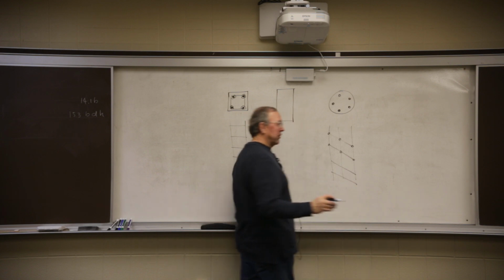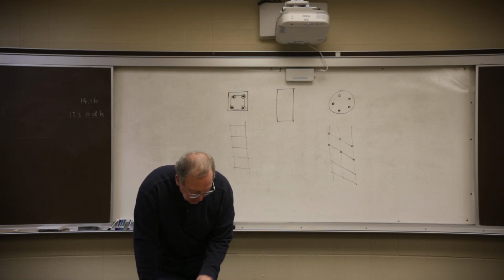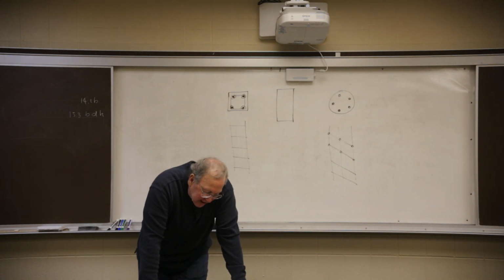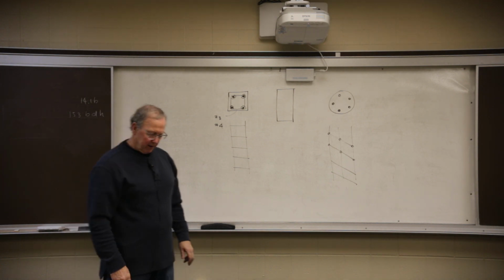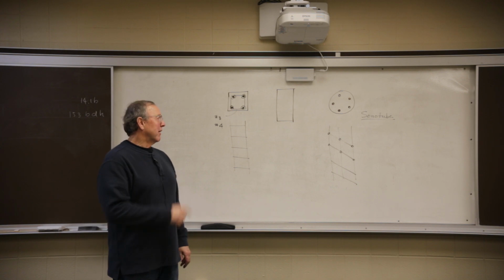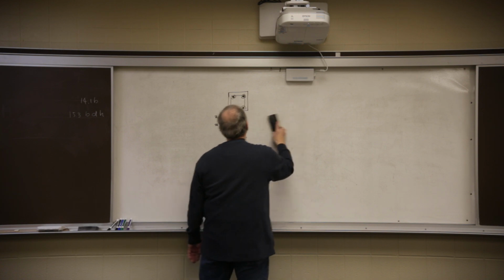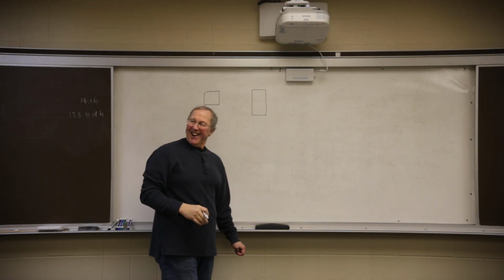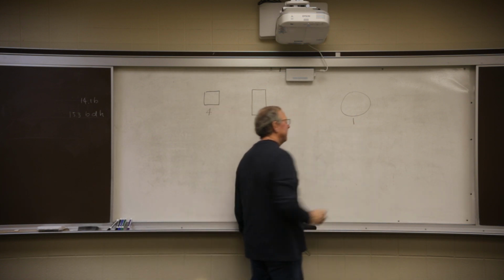MVI 8118 March 25 #2